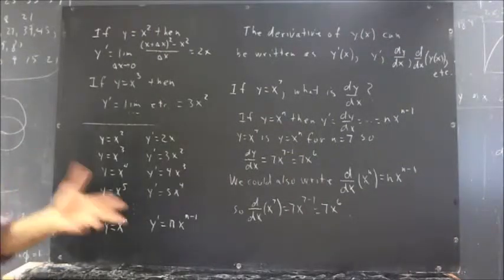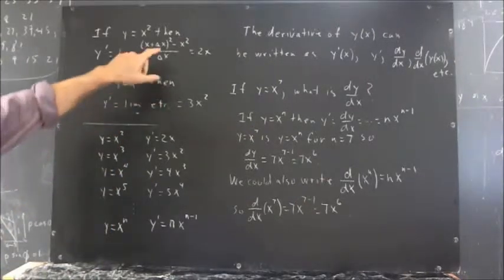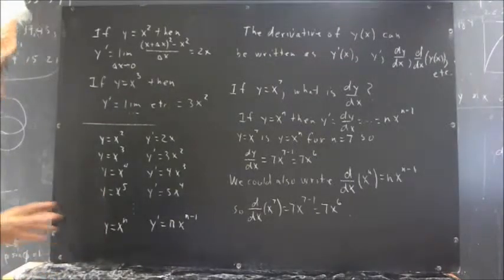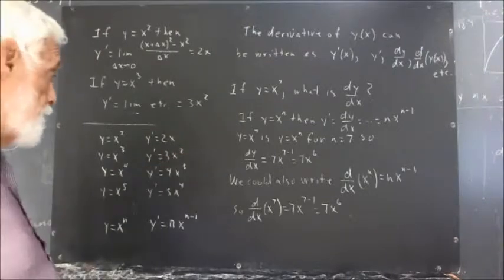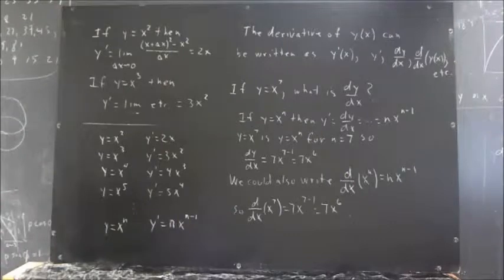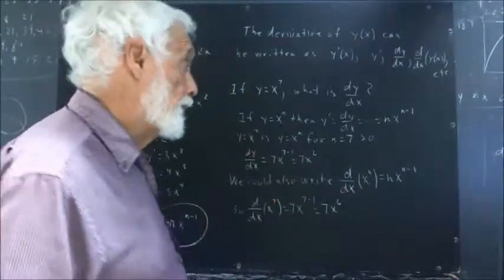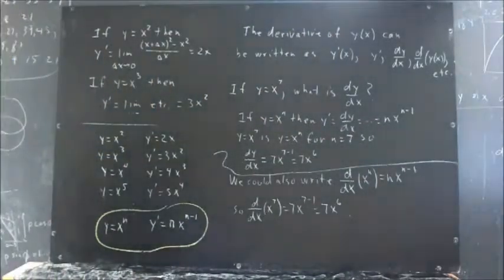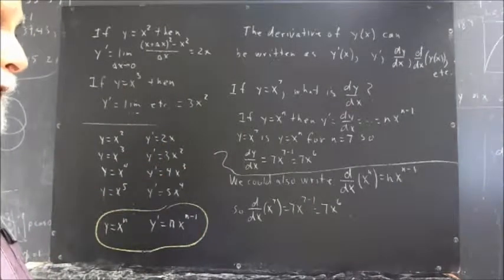271 036 derivative of power function